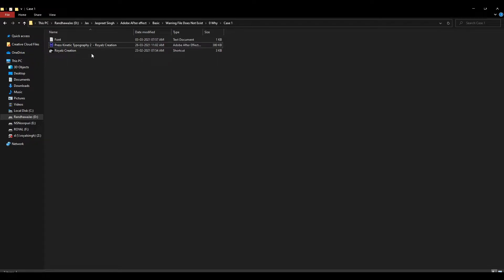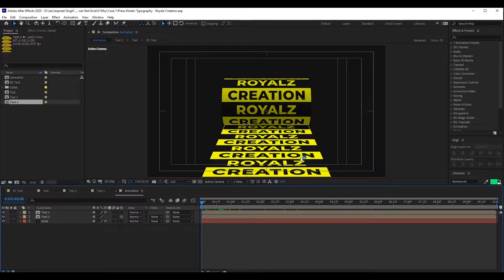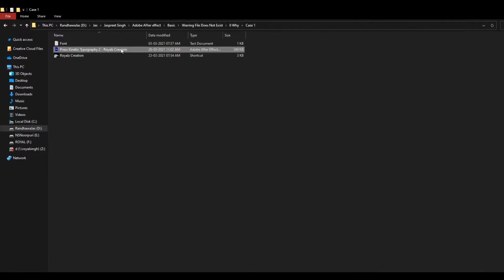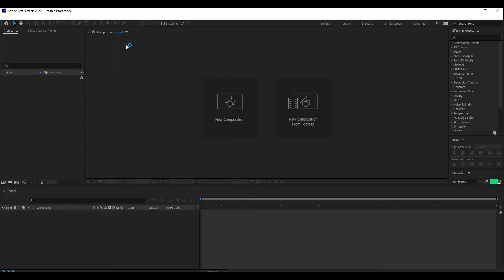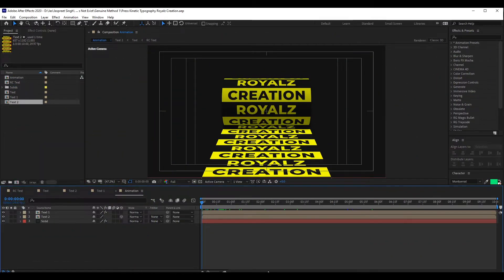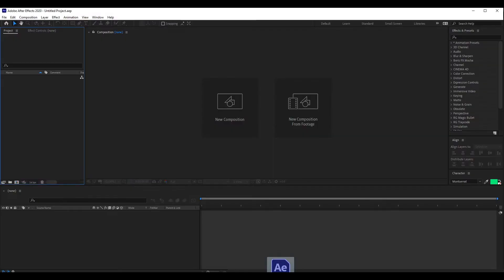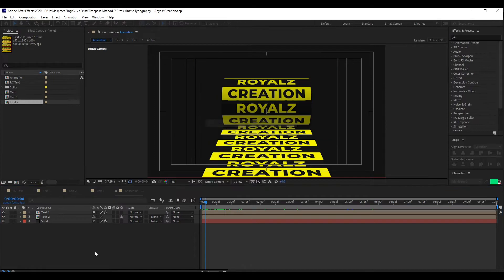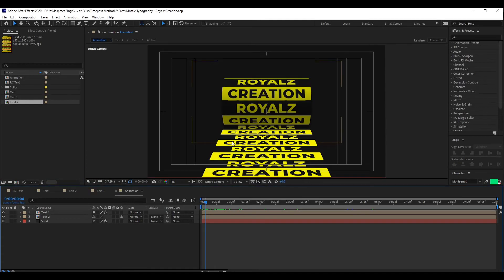After Effects Warning: Project File Doesn't Exist | 100% Solved With Reason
🙏 Hello Friends, In this Video we will " solved this  After Effects Warning: Project File Doesn't Exist " .

⏳ Time Codes:
0:00 - What is today's topic
0:08 -  Intro
0:22 - Why do we receive this warning?
1:18 - Solve with Genuine method { We highly recommend this }
2:12 - Solve with Timepass method
3:35 - Outro